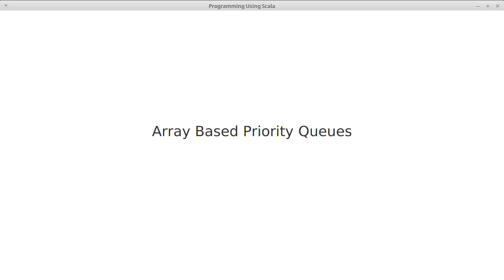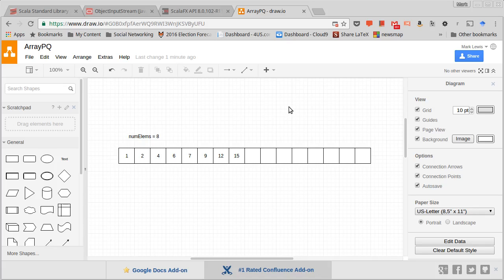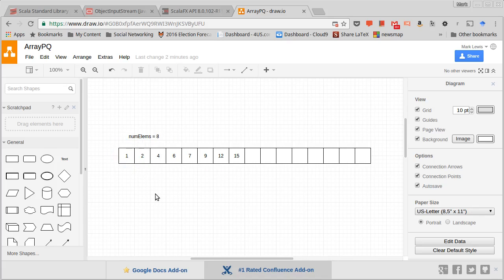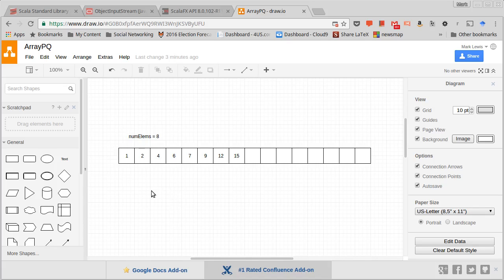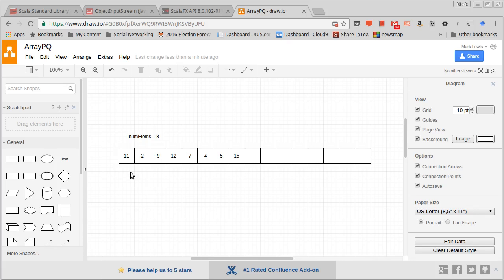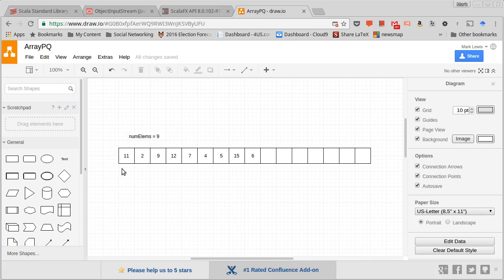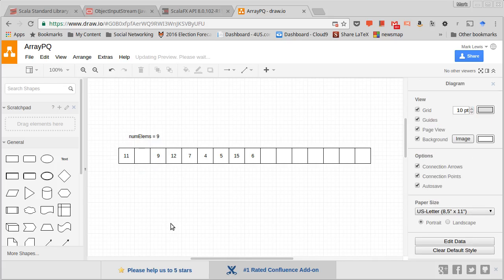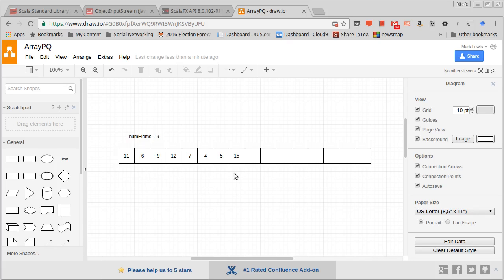Array Based Priority Queues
This video runs through a pictorial view of how you would implement array based priority queues for both sorted and unsorted arrays.